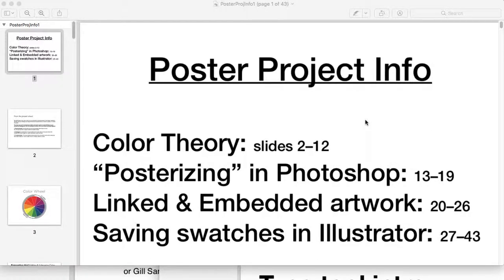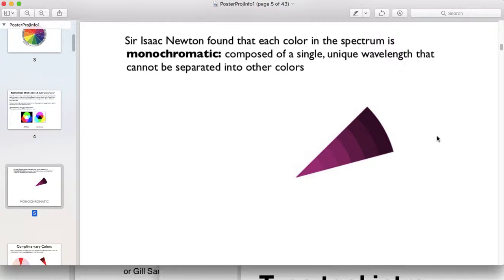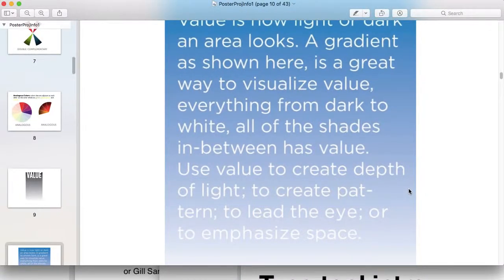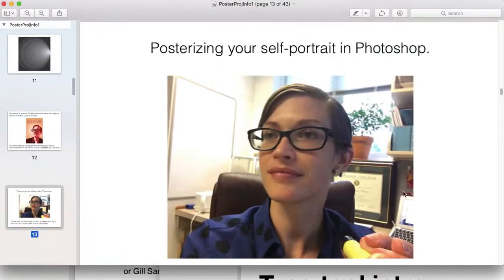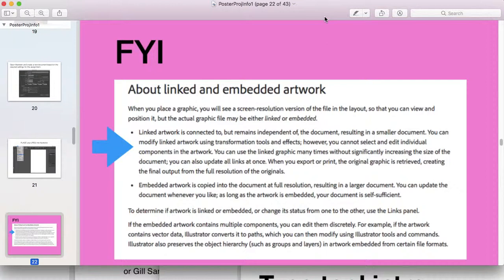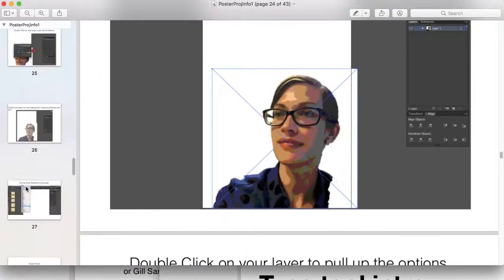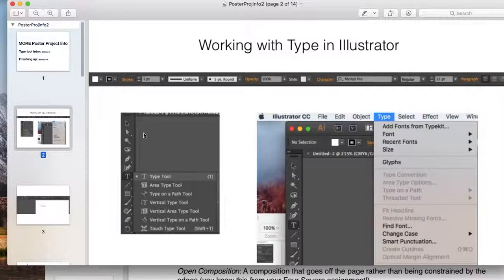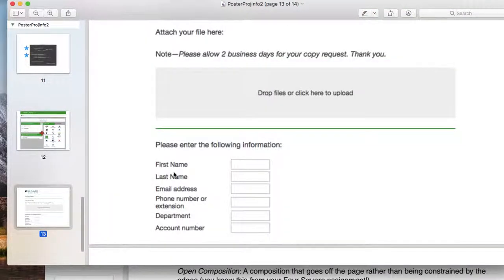Poster Project Information: Overview of 3 Documents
McDaniel College Digital Imaging